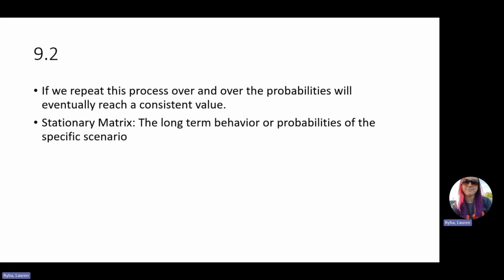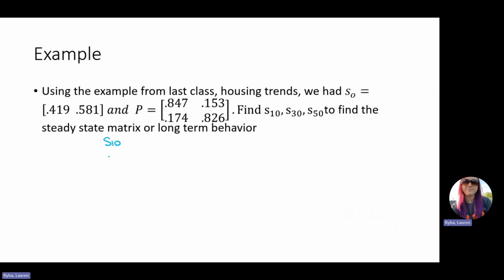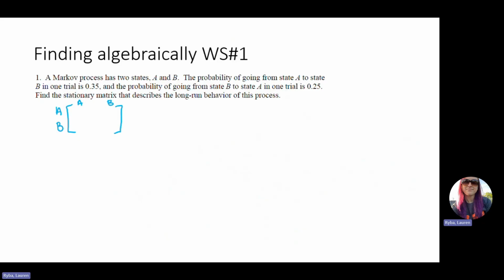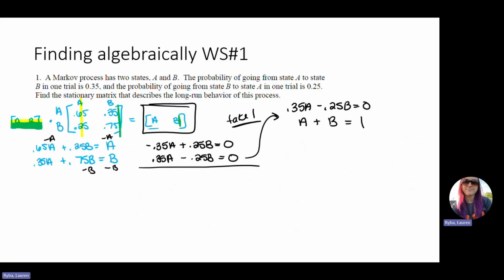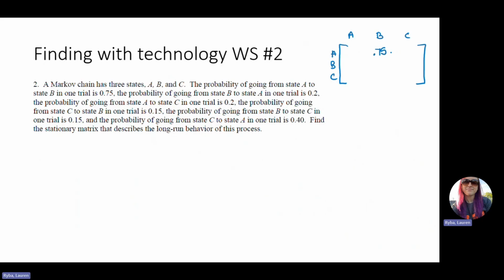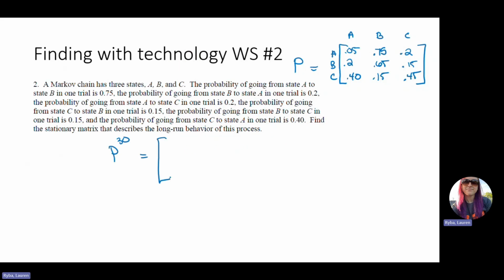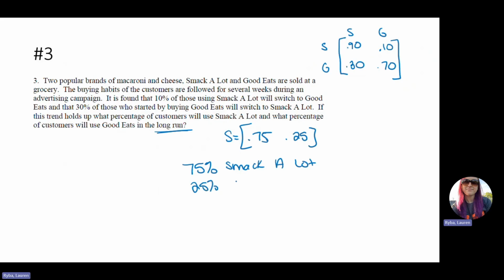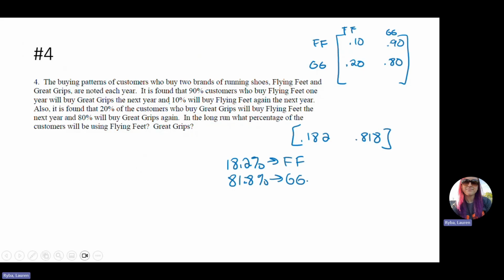Finite 9.2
The Steady State Matrix
- Algebraically
- Desmos Matrix Calculator